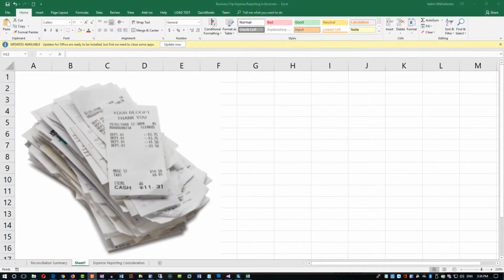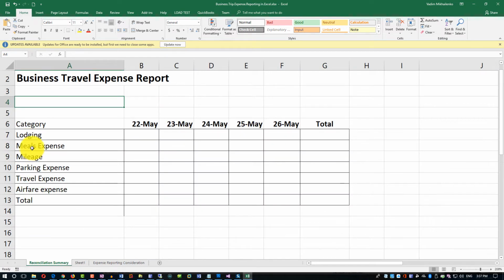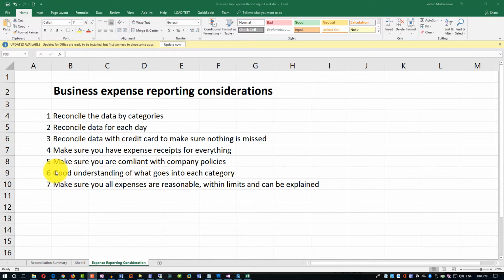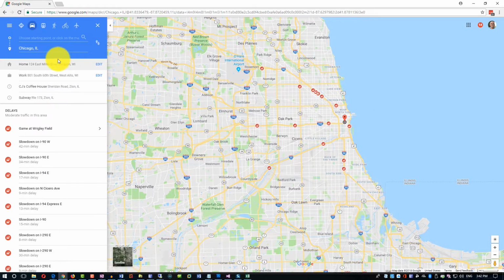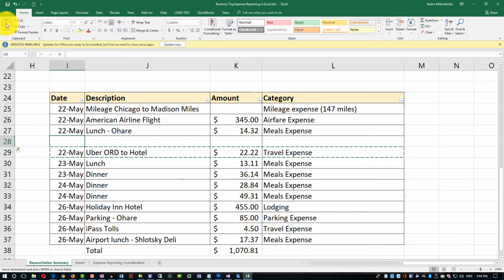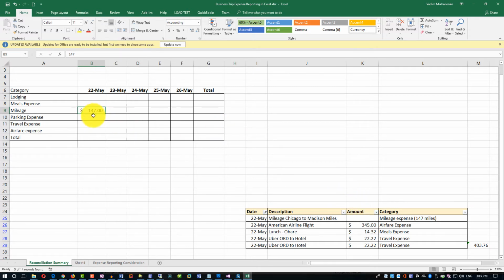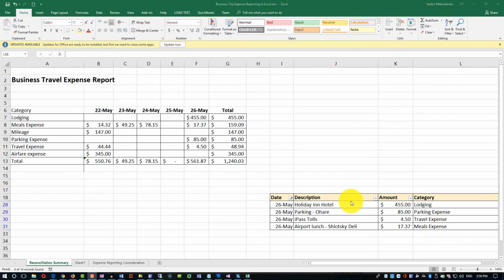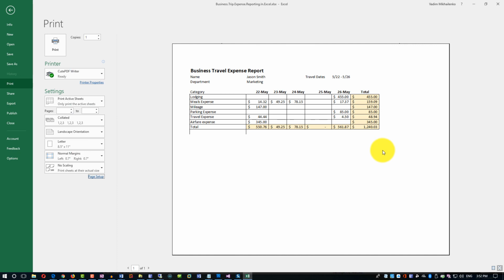How to Reconcile Travel Expense Receipts in Microsoft Excel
Need to learn how to reconcile business travel expenses using Microsoft Excel: this quick overview video will definitely help. And you can download file to get you started.